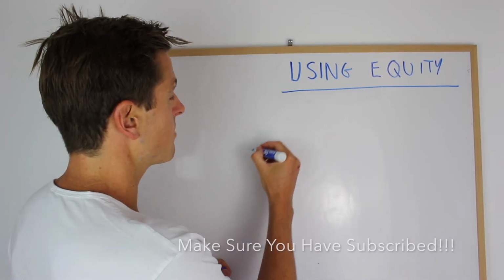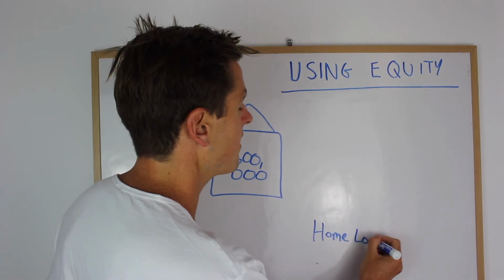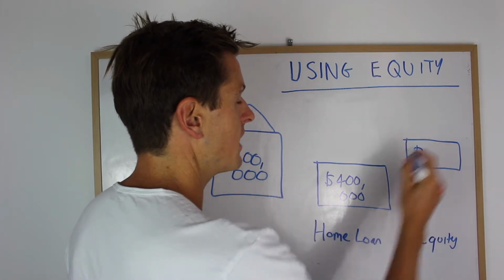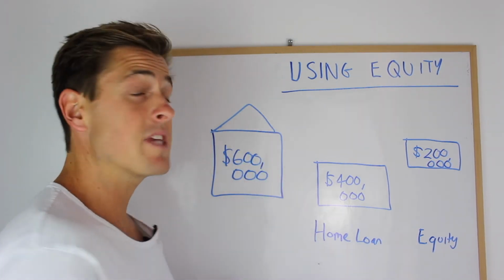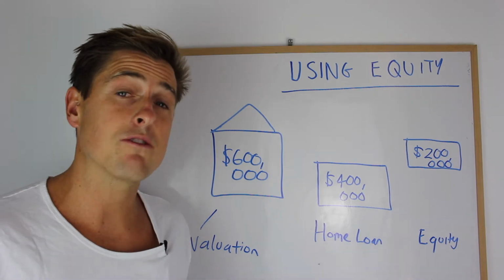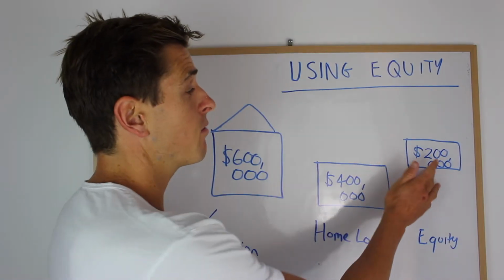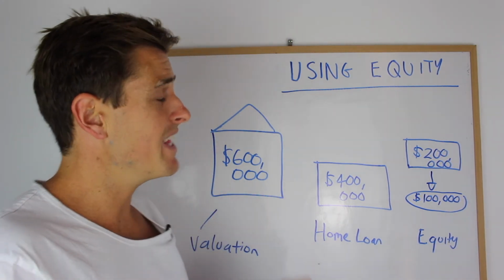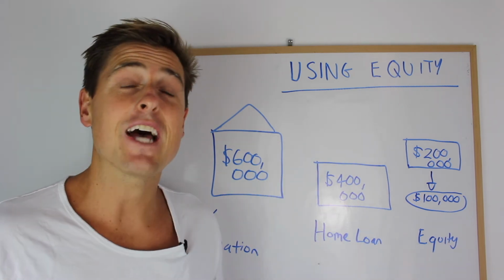Use Equity To Buy Your Next Property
Equity is the same as cash, and it can be used as a deposit to buy an investment property.

To find out how much equity you have in your own home or investment property simply:

1. Get a valuation on your property.

2. Find out how much debt you owe on the property.

Valuation
Debt
Equity

e.g.

$400,000 valuation
$300,000 debt
$100,000 equity

3. Talk to a Mortgage Broker. They can help you work out if you're in a position to buy another property or not.

WHAT CAN YOU EXPECT FROM YOUR STRATEGY SESSION?
By the end of your session you’ll have identified:
1. Where you are right now in terms of your property investing goals.
2. Where you want to be by the time you retire.
3. The roadblocks currently holding you back from achieving your goals and how to address them.
4. Your next action steps.